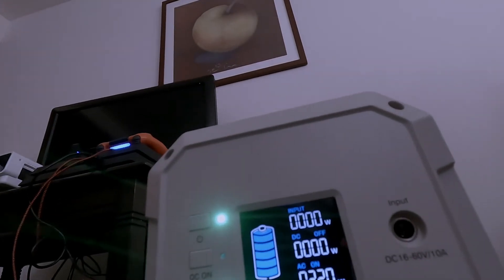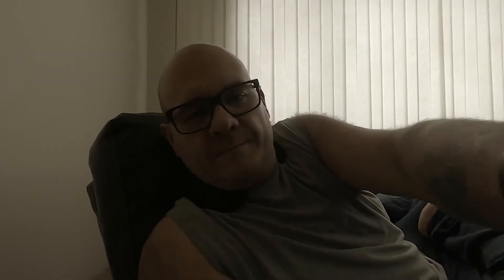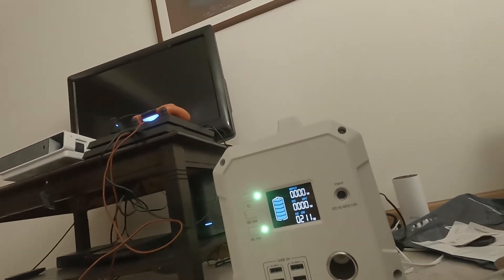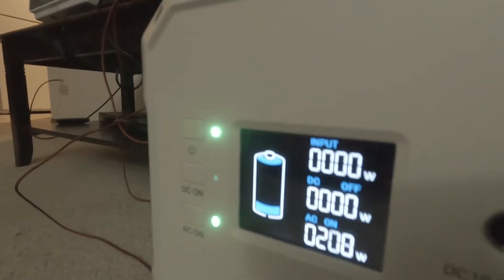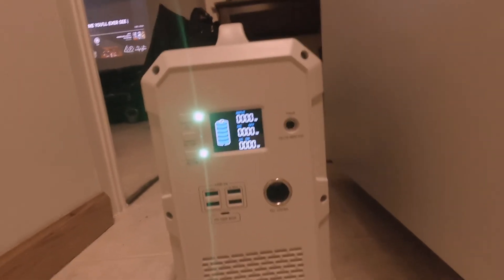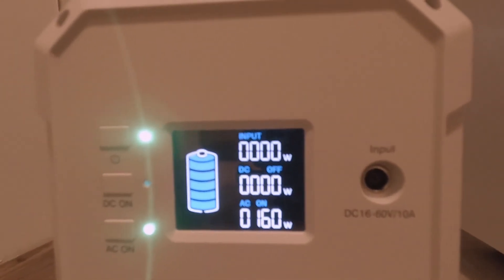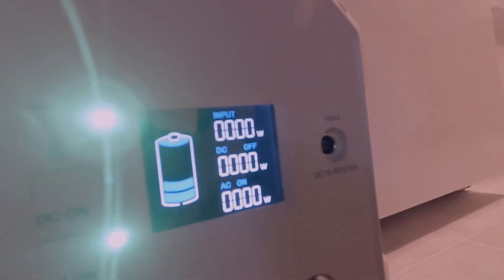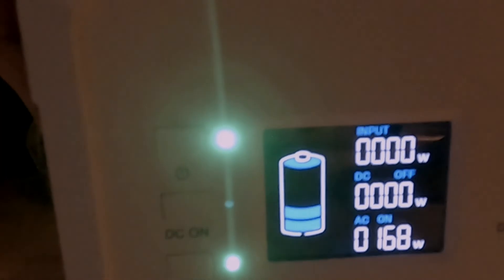Maxoak Bluetti EB240 2400 watt hour solar generator-portable power supply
This is a 2400 watt hour solar generator with a 1000 watt pure sine inverter. Very useful in a power outage. Especially if you have solar panels. It weighs about 50 pounds; but it is portable, so it could be taken to a campsite. This is a link to a video on hobotech video about the bluetti 1500 watt hour battery which has all the same specs as the 2400 watt hour aside from the capacity.